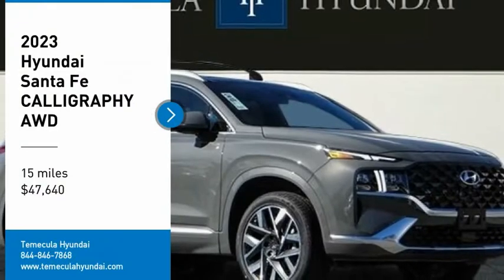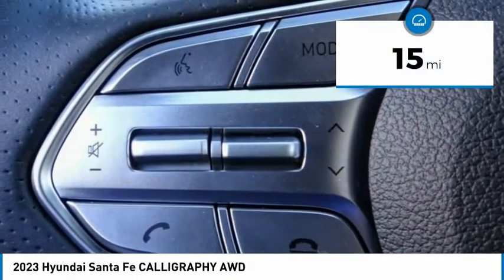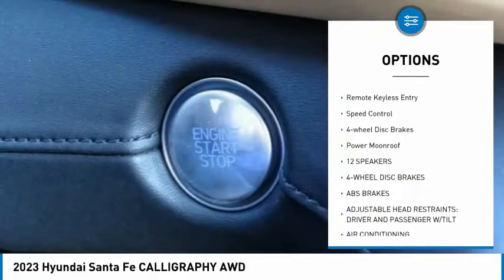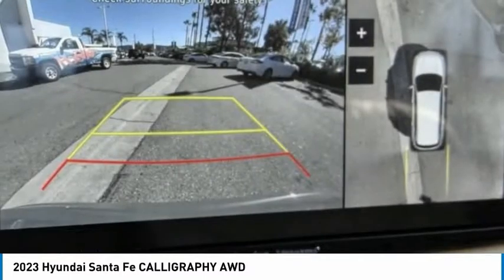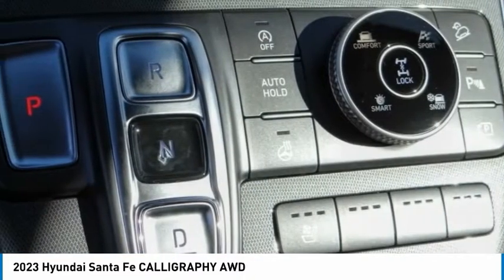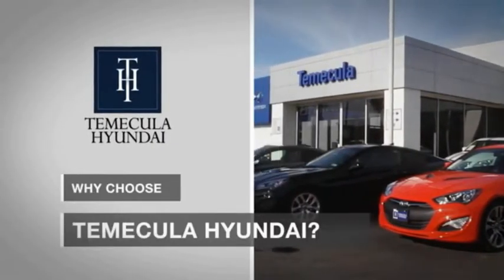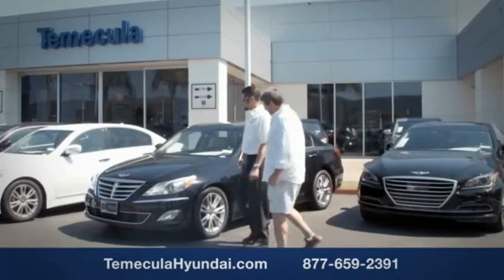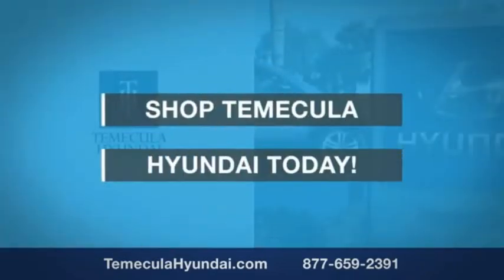2023 Hyundai Santa Fe TEMECULA MURRIETA MENIFEE HEMET CORONA ESCONDIDO HF23169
2023 Hyundai Santa Fe CALLIGRAPHY AWD

Temecula Hyundai
27430 Ynez Rd.

TEMECULA HYUNDAI PROUDLY SERVING TEMECULA, MURRIETA, MENIFEE, HEMET, CORONA, ESCONDIDO, AND SURROUNDING SOUTHERN CALIFORNIA LOCATIONS. THIS GRAY 2023 Hyundai SANTA FE IS EQUIPPED WITH A Engine: 2.5L Turbo GDI MPI DOHC 16-Valve I4 -inc: Idle Stop and Go (ISG), TRANSMISSION, AND RECEIVES AN ESTIMATED 21 City/28 Hwy MPG. 2023 Hyundai SANTA FE CALLIGRAPHY AWD 2023 Hyundai Santa Fe Calligraphy Gray Calligraphy 4D Sport Utility 2.5L I4 AWD Shiftronic 21/28 City/Highway MPG All sale prices exclude leases. All prices plus sales tax, license fees, $85 doc fee and any other government fees. Dealer installed accessories extra. Must finance with Hyundai motor finance using standard rates on approved Tier 1 credit. For In-Transit Inventory, any date of arrival is estimated. The actual date of delivery may vary due to circumstances beyond Hyundai and Temecula Hyundai's control. Please contact Temecula Hyundai for availability details. This Vehicle is Located at: Temecula Hyundai, 27430 Ynez Road, Temecula, California 92591. Dealer Installed accessories are optional and may be purchased for an additional charge.All prices subject to government fees and taxes, any finance charges, any dealer document preparation charge, and any emission testing charge.While we make every effort to ensure the data listed here is correct, there may be instances where some of the factory rebates, incentives, options or vehicle features may be listed incorrectly as we get data from multiple data sources. PLEASE MAKE SURE to confirm the details of this vehicle (such as what factory rebates you may or may not qualify for) with the dealer to ensure its accuracy. Dealer cannot be held liable for data that is listed incorrectly. For In-Transit Inventory, any date of arrival is estimated and the actual date of delivery may vary due to circumstances beyond Hyundai and Temecula Hyundai's control. Please contact Temecula Hyundai for availability details. Stock #: HF23169 | VIN: 5NMS5DAL2PH506031 | 2023 Hyundai Santa Fe Calligraphy AWD POWER PASSENGER SEAT HEATED STEERING WHEEL Temecula Hyundai FOR DRIVERS IN THE GREATER TEMECULA, MURRIETA, MENIFEE, HEMET, CORONA AND ESCONDIDO AREAS, YOUR SOURCE FOR INCREDIBLE HYUNDAI MODELS IS TEMECULA HYUNDAI 27430 YNEZ RD TEMECULA, CA 92591